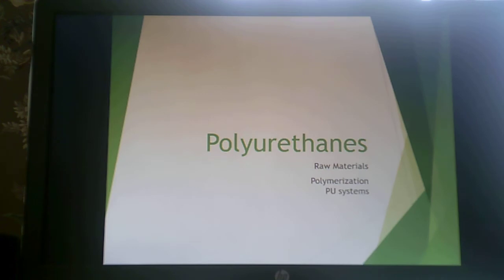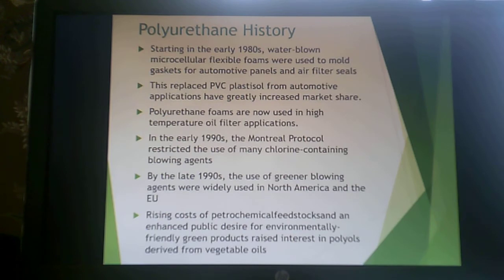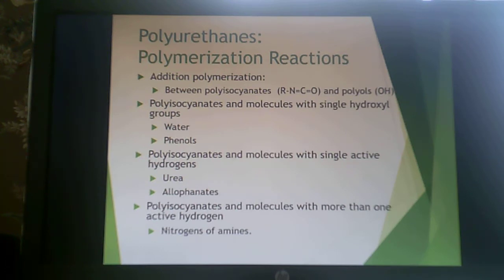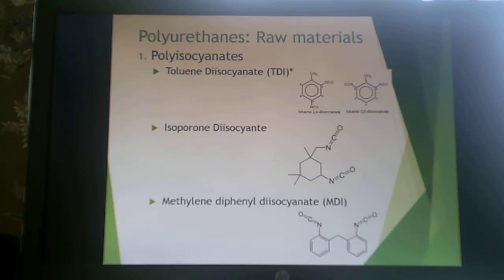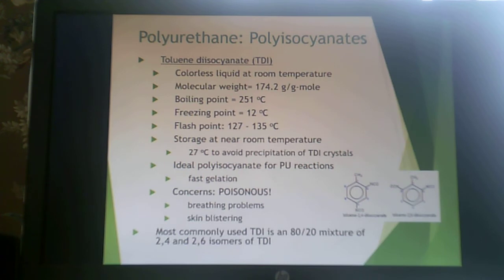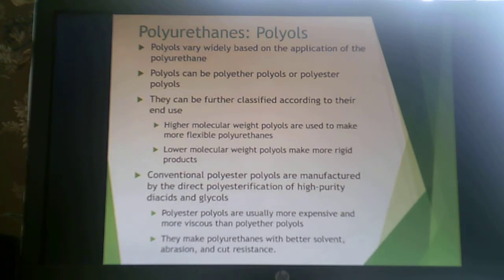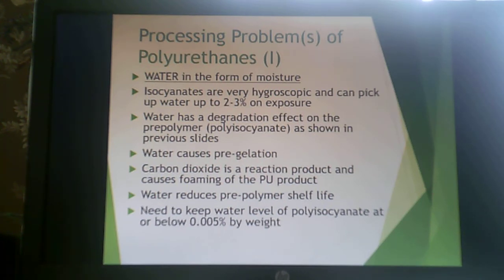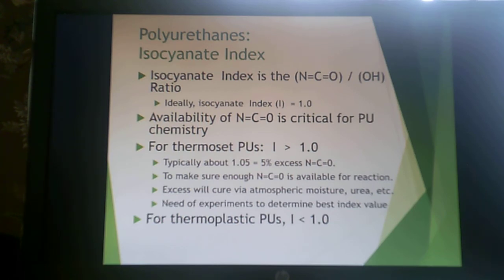Polyurethanes part 1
Raw Materials
Polymerization
Polyurethane systems